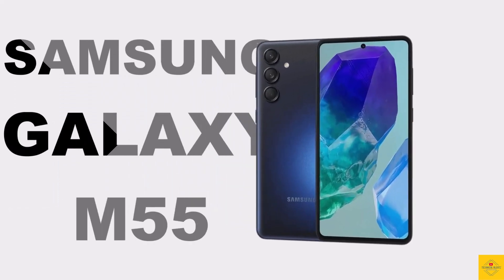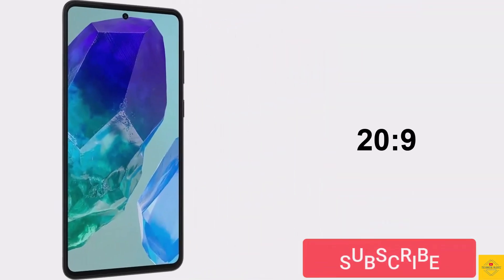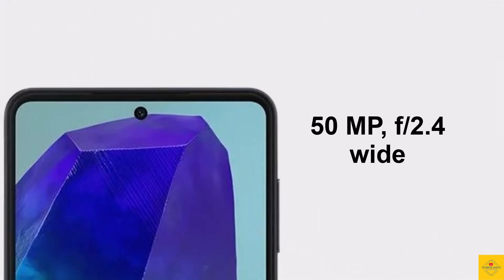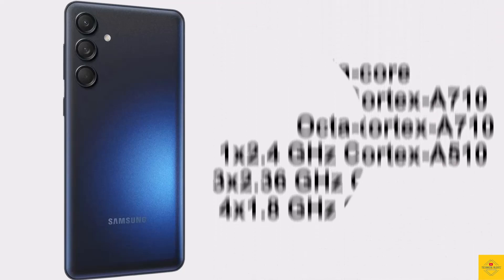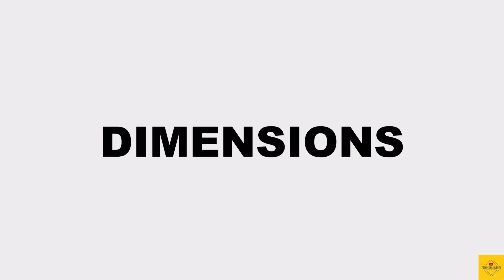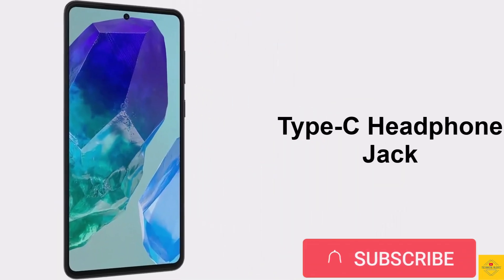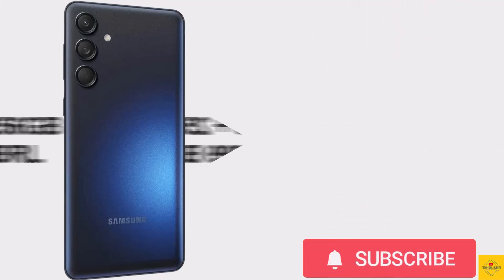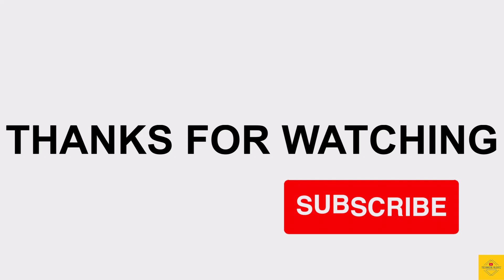SAMSUNG GALAXY M55 Price | Design | Specifications | 6.7" Display | 50MP Camera | 5000mAH